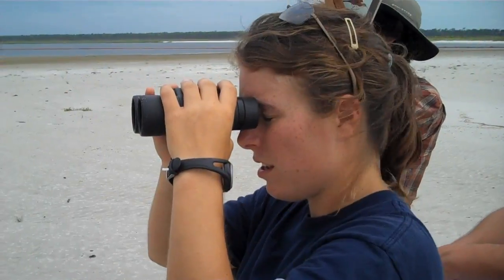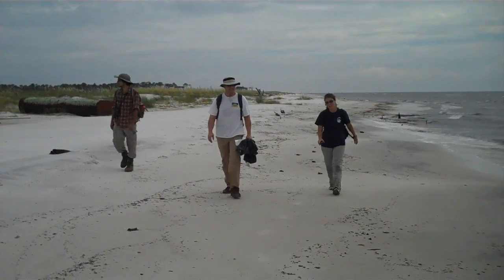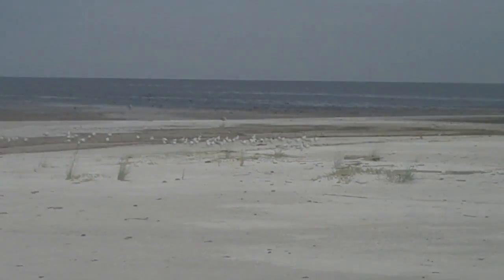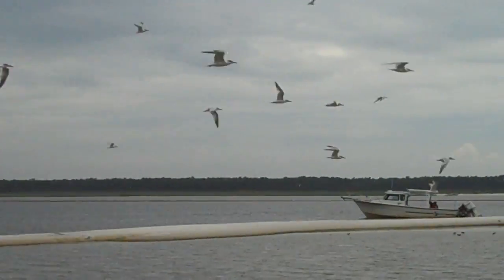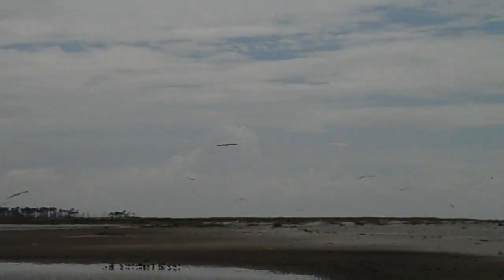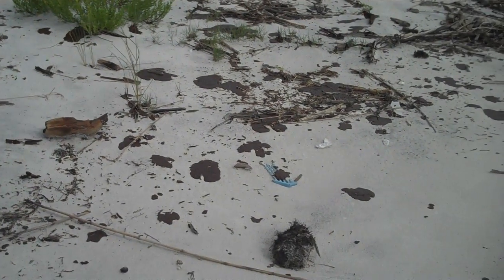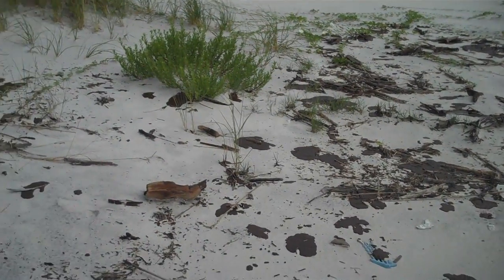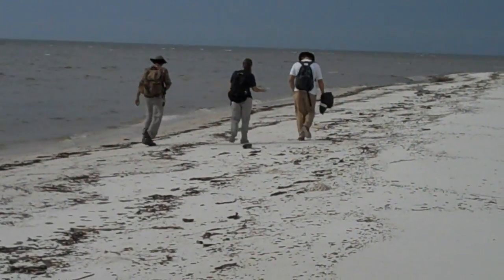The Natural Resource Damage Restoration and Assessment Program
As part of the US. Fish and Wildlife Service's BP oil spill response, we are one of the trustees of the Natural Resource Damage Restoration and Assessment Program. The purpose of this program is to make our natural resources whole at no cost to the American people. In order for that to happen, workers like Ingrid Brofman spend their days assessing areas in the Gulf according to strict procedures. Here, Brofman discusses her work. Video written and filmed by Phil Kloer, USFWS. Edited by Jennifer Strickland, USFWS. For more information on NRDAR and the oil spill,